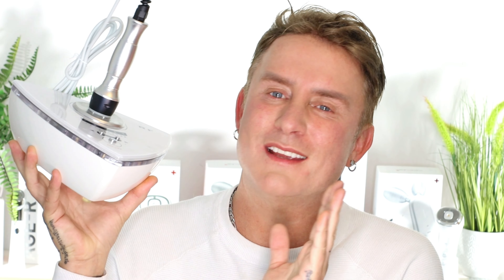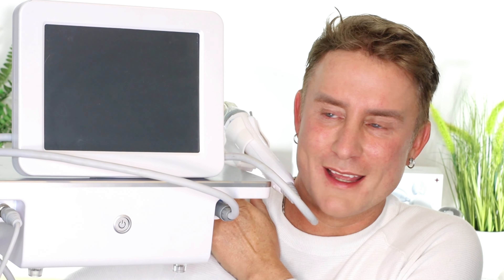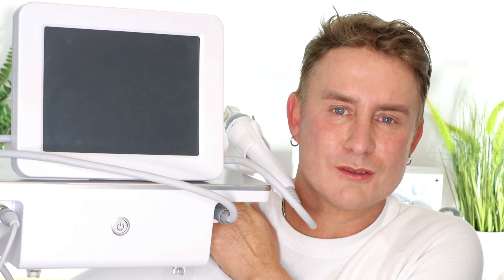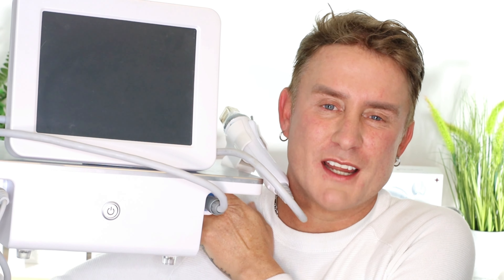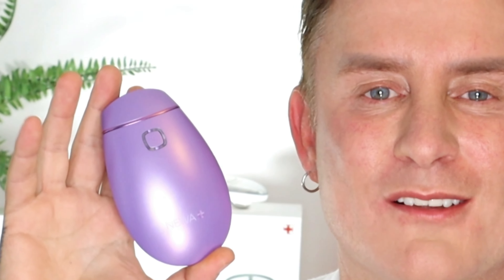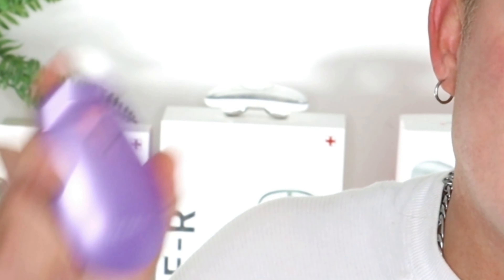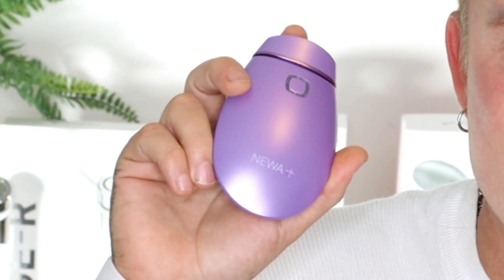Epic Newa+ Radio Frequency Skin Tightening | Full Review & How To | Newa Beauty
Join me on my skincare journey with the Newa+ device as I dive into the world of at-home radiofrequency skin tightening. In my latest video, I review this gem for over-40 skin, tackling those pesky sagging jowls with Newa's RF technology. I'll walk you through how to use this sleek machine, share my personal experience on whether radiofrequency truly works, and reveal my before-and-after results. Perfect for anyone seeking that at-home convenience, my Newa Beauty tutorial is all about boosting collagen and reclaiming that youthful bounce. So, if you're curious about RF skin tightening, you're in the right place.

PRODUCTS FEATURED 🛍️

FIND ME 🕵️

LEARN MORE BY DEVICE TYPE 🧠